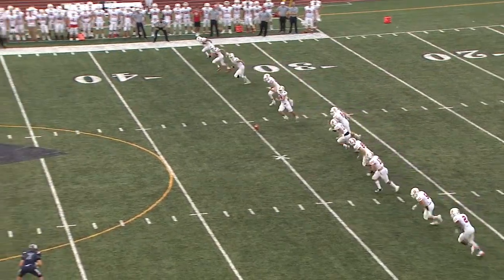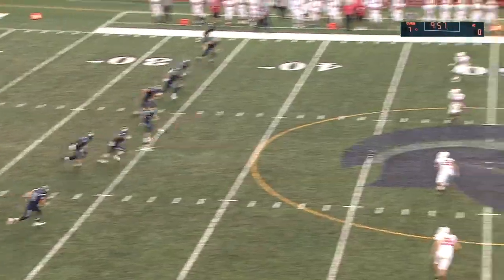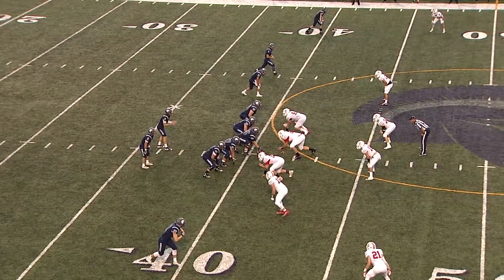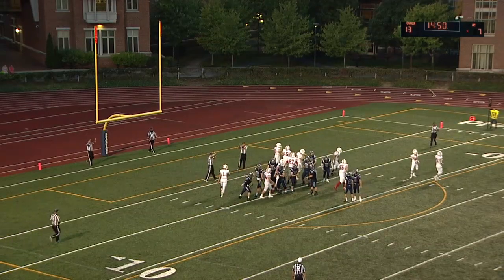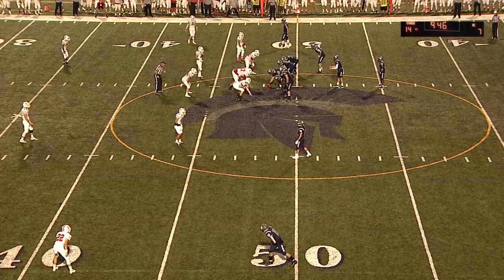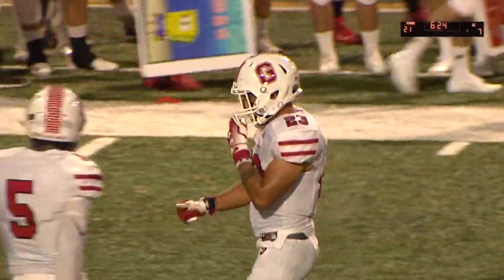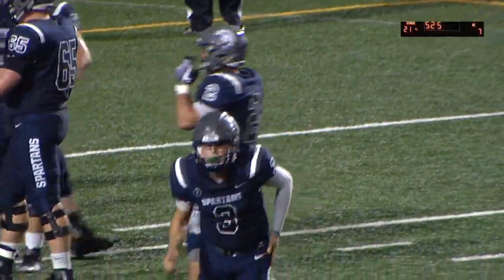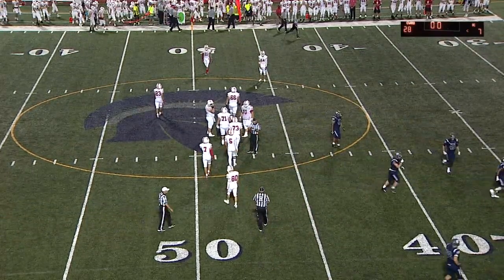Spartan Football: Case Western Reserve University vs. Grove City College 1st Half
Title: Spartan Football: Case Western Reserve University vs. Grove City College 1st Half
Speakers: Andrew Luftglass, Steven Bachie